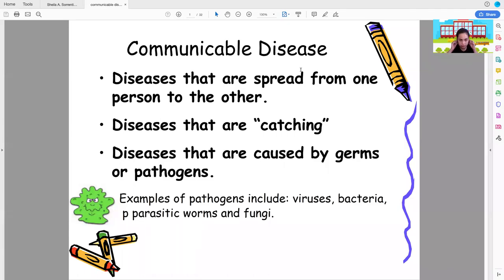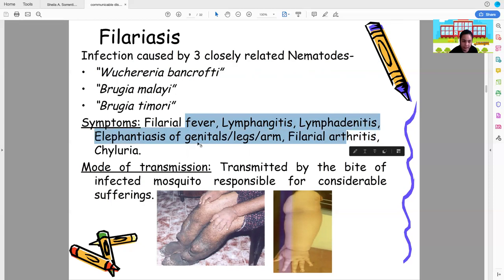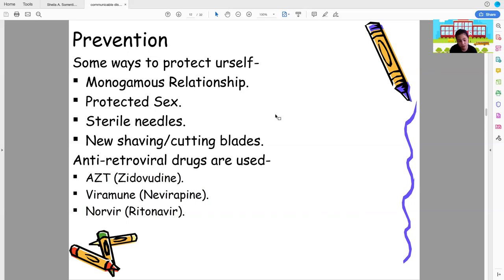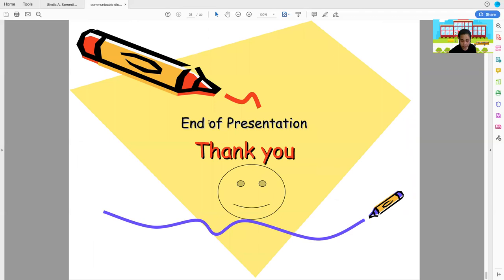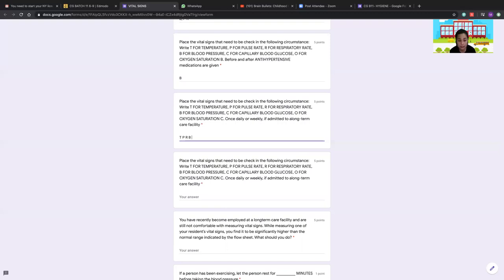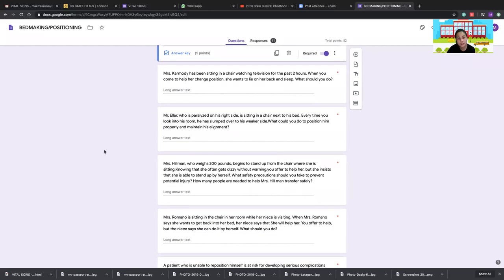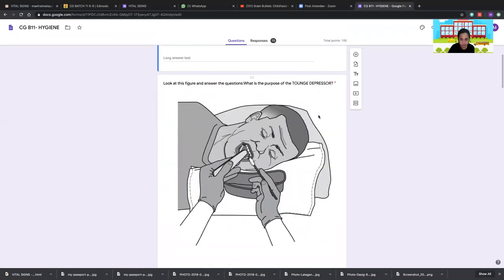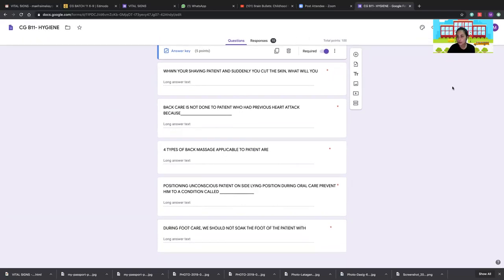cg b11- 6-9pm: communicable disease and quiz answers